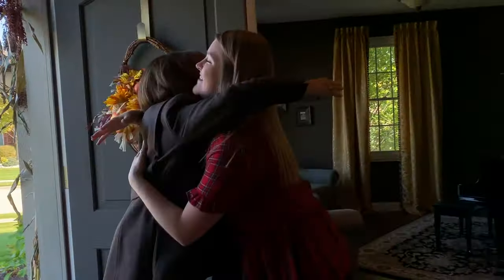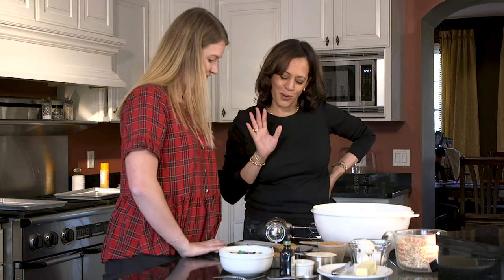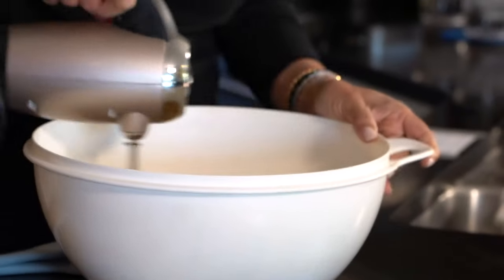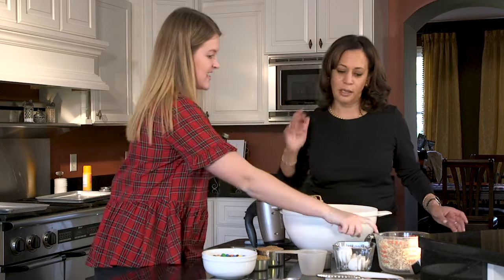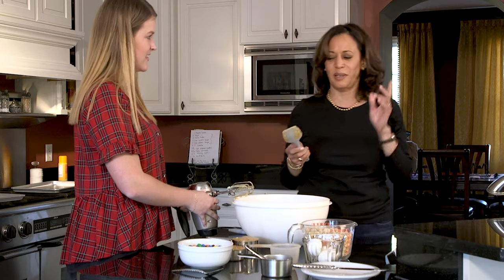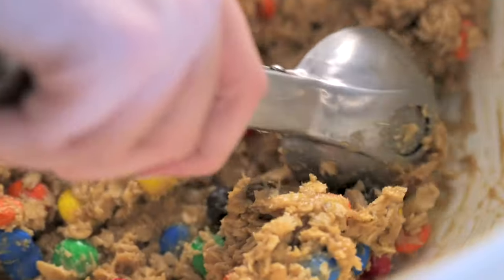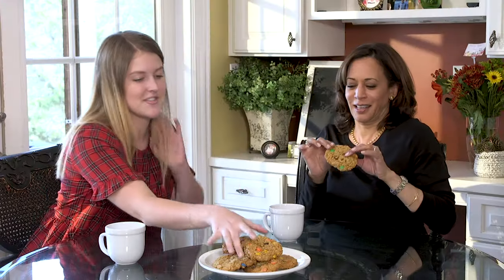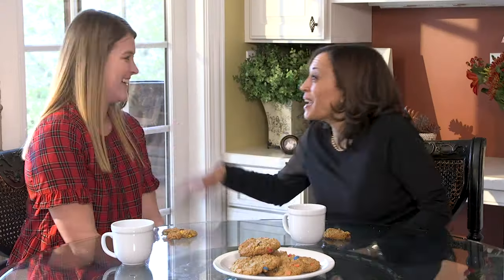Kamala Harris Bakes Monster Cookies In Iowa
Some of the best conversations happen over a batch of cookies. Learn more about Kamala Harris at kamalaharris.org.

Monster Cookie Recipe (makes about 30 cookies)
-3 eggs
-1 stick of butter
-1/2 pound brown sugar
-1 cup white sugar
**Mix**
-1T vanilla
-1 1/2 cup peanut butter
-4 1/2 cup oatmeal
-2t soda
-3 oz chocolate chips (if desired)
-4 oz chopped nuts (if desired)
-2 cups M&Ms

Grease cookie sheet.
Use 1/4 cup scoop to spread the dough on the cookie sheet.